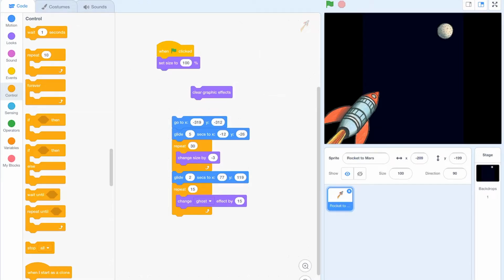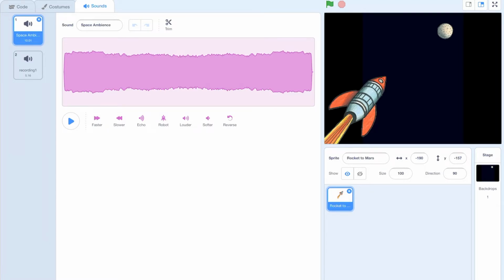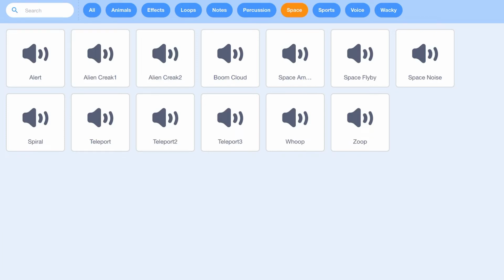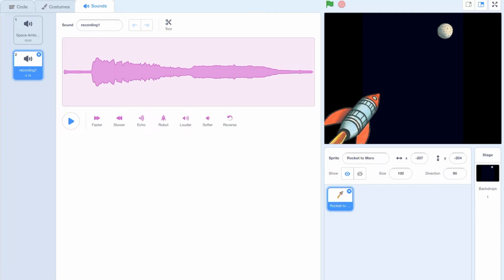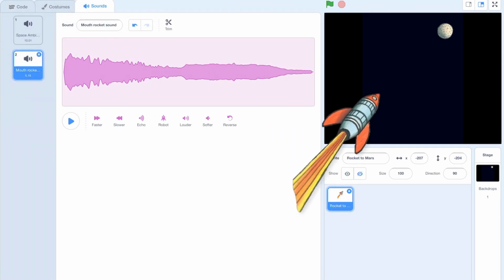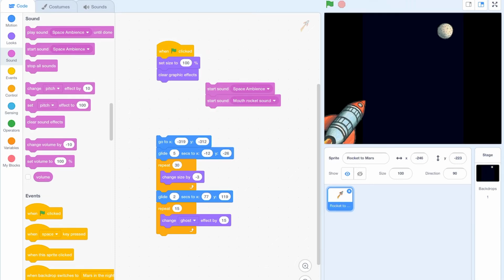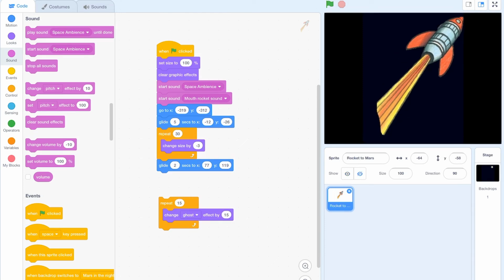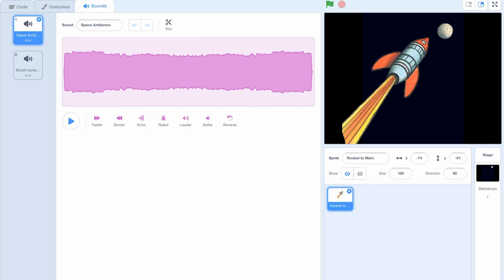Scratch 3.0: Animating and tweening - adding sound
Using Jon Agee’s book - Life on Mars as inspiration for this Animation